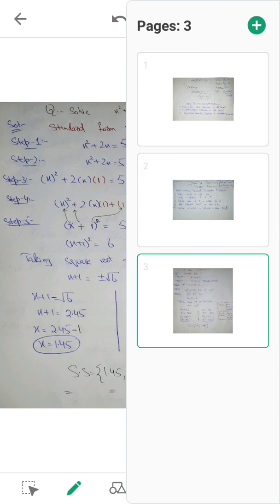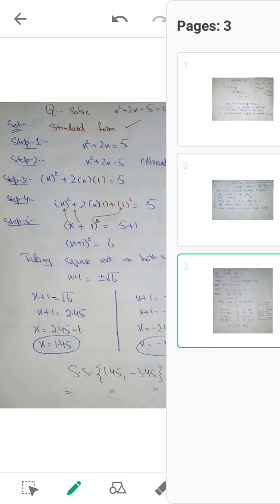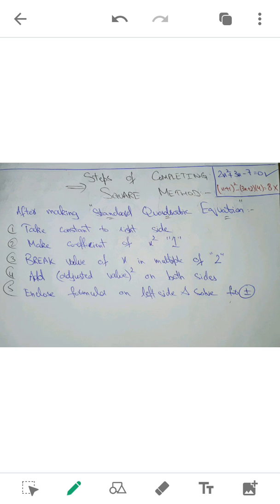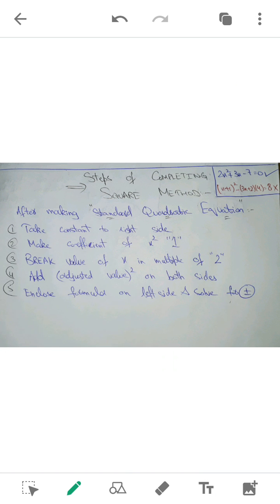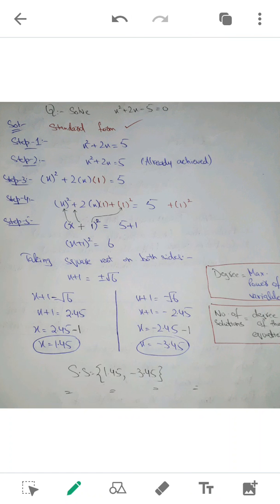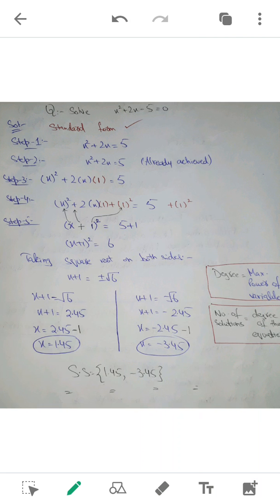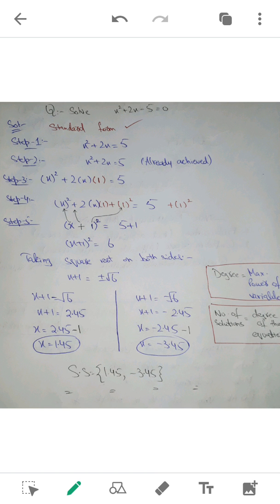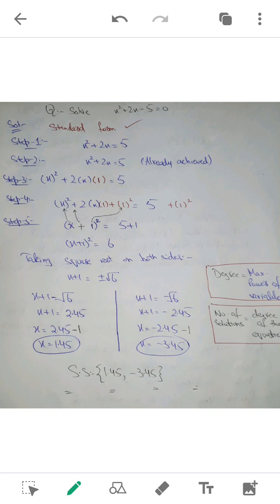Grade O1 | EME | Subject : Mathematics | Book D3 | Chapter 1 : Quadratic Equations